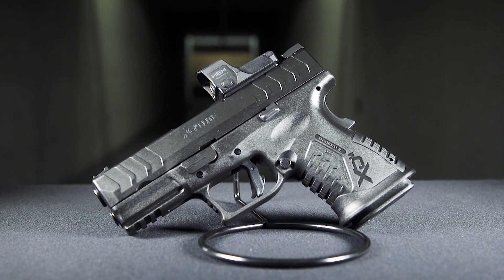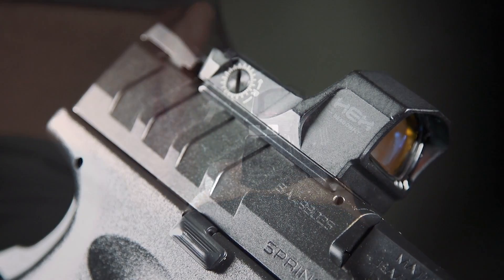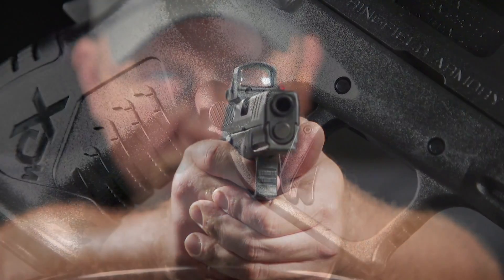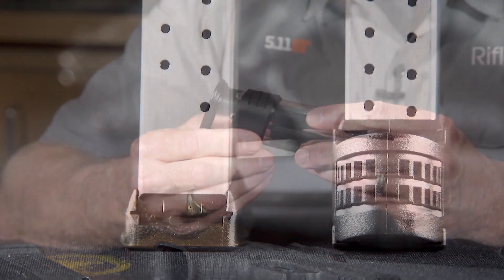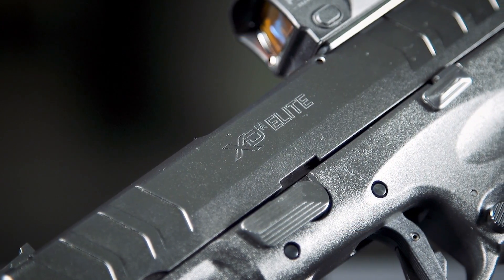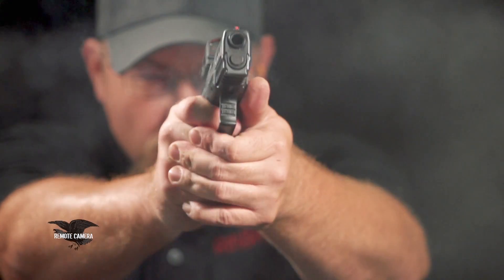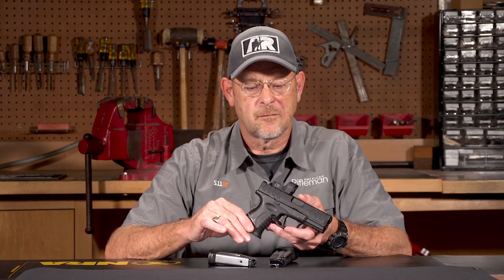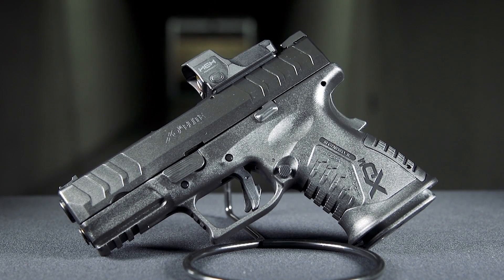Rifleman Review: Springfield Armory XD-M Elite Compact 10 mm OSP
While Springfield Armory has expanded its handgun line-up in many ways in recent years, notably with the SA-35, Hellcat Pro and Echelon, the company still retains a number of capable models in its XD line, and one of the best balances of power, size and features is its XD-M Elite 10 mm OSP. Watch our "American Rifleman Television" Rifleman Review segment above for a detailed look at the compact, powerhouse pistol.

"Well, Springfield continues to leverage its immensely popular XD line of handguns, and one of the latest in that line is actually in the XD-M Elite line," said Brian Sheetz, American Rifleman editor in chief. "This model is an XD-M Elite 3.8 Compact OSP in 10 mm."

Produced by HS Produkt in Croatia, Springfield's longtime production partner, the XD-M Elite Compact 10 mm OSP is a polymer-frame, semi-automatic, optics-ready handgun that, in our review, is topped by Springfield's Hex Dragonfly red-dot optic. Despite the compact frame size, the pistol is equipped with 11-round, flush-fit magazines.

"With the 10 mm cartridge, it's really something that is in the same class as, in some cases, .357 Magnum," Sheetz said. "So what we have here is a gun that offers a really good combination of size, power, optic capability and concealability. And that's unusual to find."

Speedy reloads are possible, thanks to the enlarged magazine well funnel included on the pistol, but for those looking for a more svelte profile for easier concealment, the funnel can be removed. Additionally, Springfield offers 15-round extended magazines that are equipped with a sleeve that matches the texture and profile of the XD-M Elite's grip frame.

"As is true with many Springfield pistols, there's a lot of quality built into the XDs," Sheetz said. "The barrel is machined from a forging, the slide also is machined from a forging, and it's Melonited afterward to provide a weather-resistant, wear-resistant finish."

Controls consist of a bilateral slide-stop lever, as well as a bilateral magazine-release button. This XD-M Elite, like other XDs, does not come equipped with a manual safety. Rather, external safeties consist of a trigger-blade safety as well as a grip safety.

"The XDM has always been a well-respected, well-received line of pistols," Sheetz said. "The Elites with match enhancements, such as the META Trigger, Match Enhanced Trigger Assembly, and a match-grade barrel and cosmetic treatments such as the chevron-shaped, wide-spaced cocking serrations have just made a good platform even better. So the XD-M 3.8 compact OSP 10 mm is really, in my opinion, one of the best balances of size, features, power and aiming options that Springfield offers."

Springfield Armory XD-M Elite Compact 10 mm OSP Specifications
Importer: Springfield Armory
Action Type: recoil-operated, semi-automatic, centerfire pistol
Chambering: 10 mm Auto
Slide: forged steel
Frame: black polymer
Barrel: 3.8", 1:10" RH twist
Magazine: 11-round detachable box
Sights: fiber-optic, tactical rack U-dot rear, Hex Dragonfly red-dot sight
Trigger: striker-fired; 4-lb., 9-oz. pull
Overall Length: 6.75"
Height: 4.58"
Weight: 27 ozs.
Accessories: owner's manual, padded case, lock, extra magazine